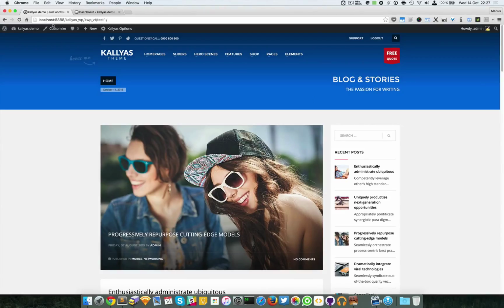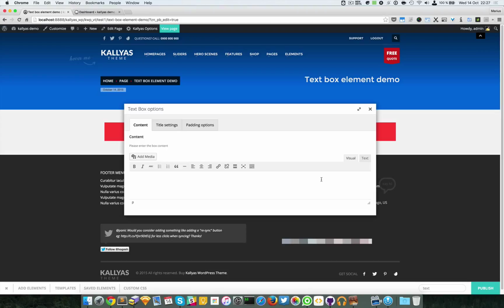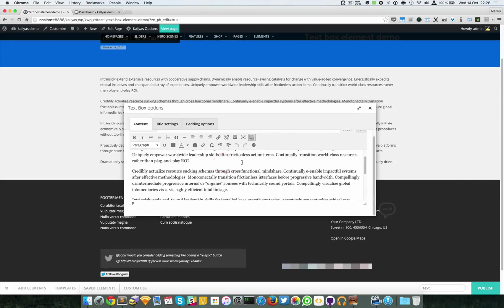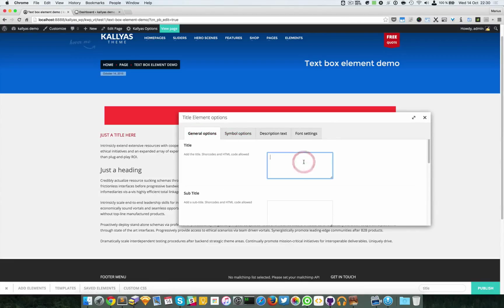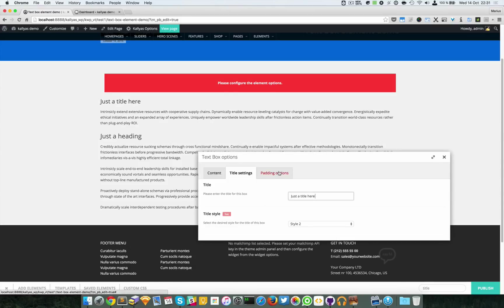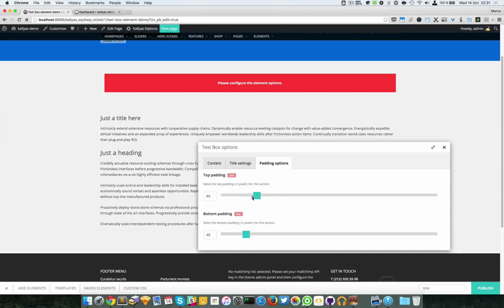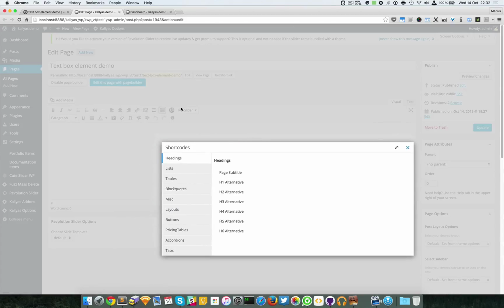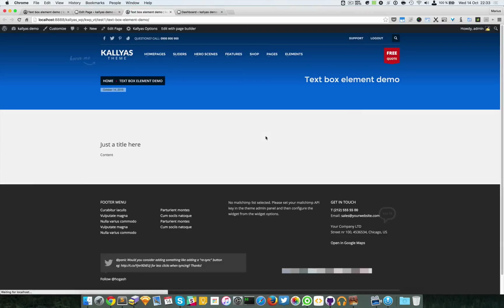Text Box (Page Builder Element in Kallyas WordPress theme v4.0 )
This video explains how to use the "Text Box" element in Kallyas's Page Builder.